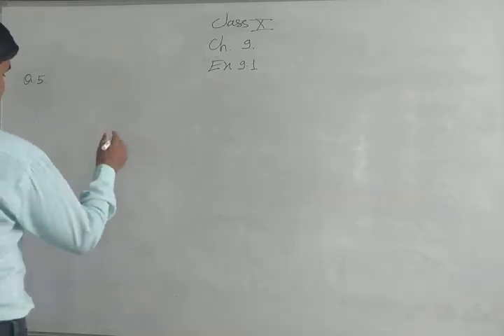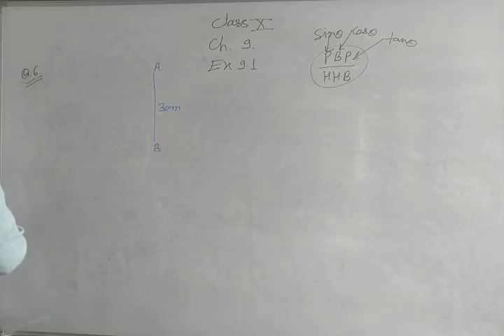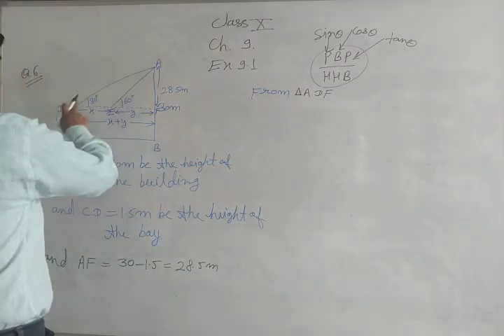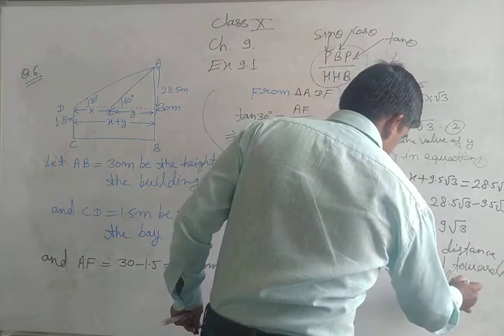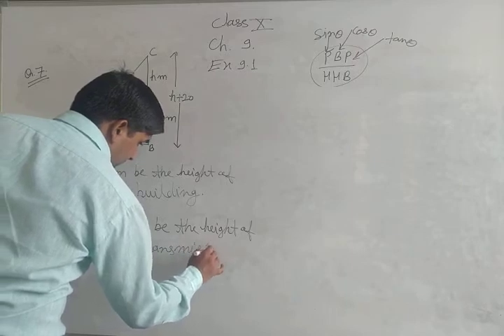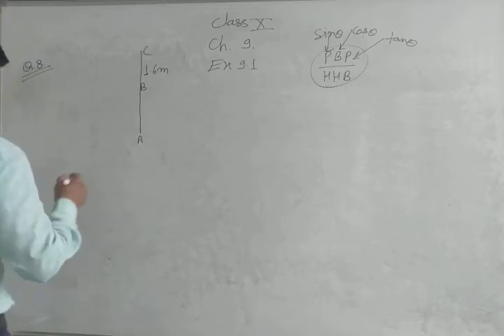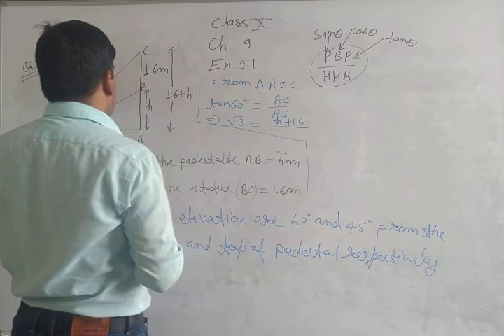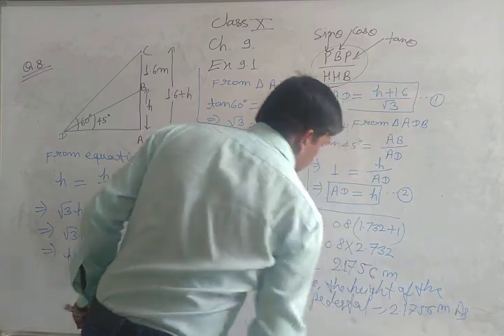CLASS X APPLICATION OF TRIGONOMETRY EX. 9.1